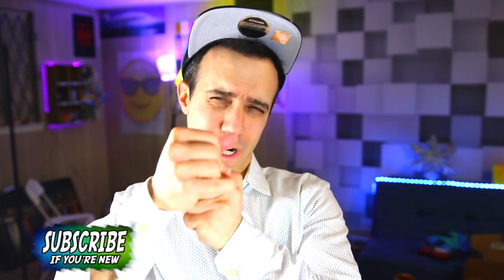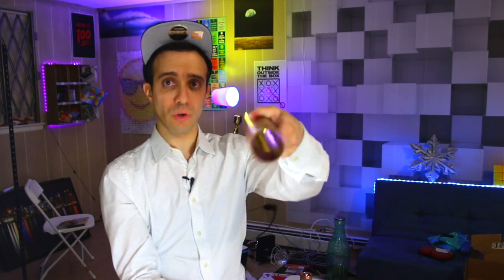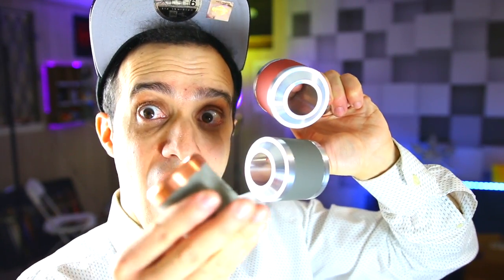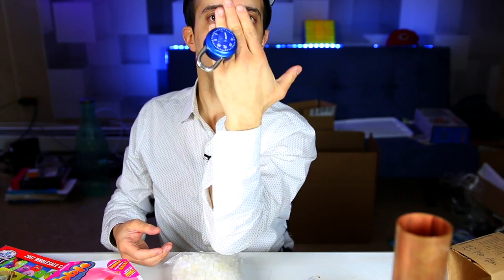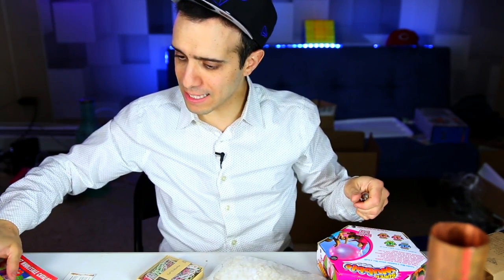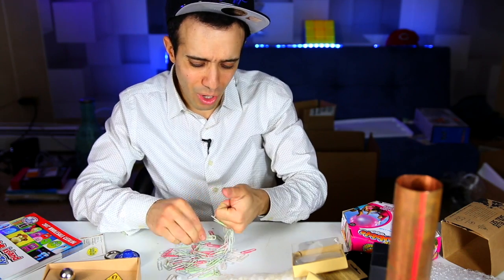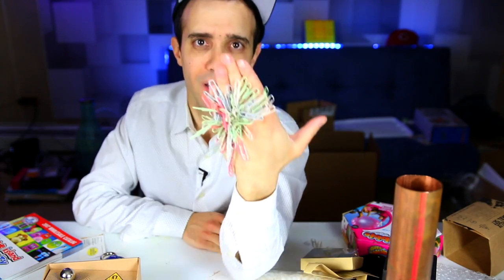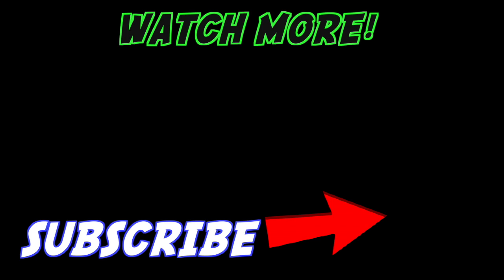World's STRONGEST Magnet Toy! Feel Flux AntiGravity Science Experiment!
Feel Flux is the most amazing magnet toy out there! But BE CAREFUL because it's super strong. The neodymium magnet reacts with the copper and aluminum tubes to create an anti gravity effect...It's not due to magnetism but rather Lenz's law which creates a type of energy field to keep the magnet up! Pretty awesome!

STAY INCREDIBLE!